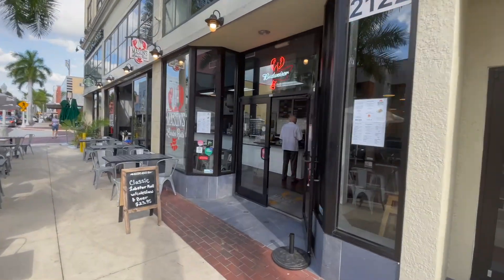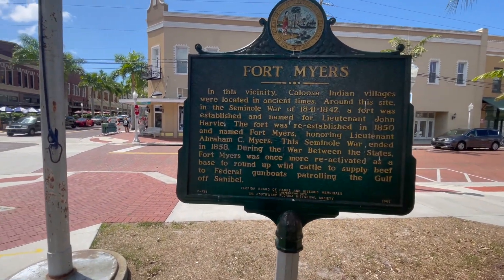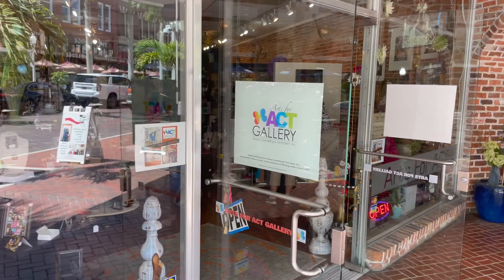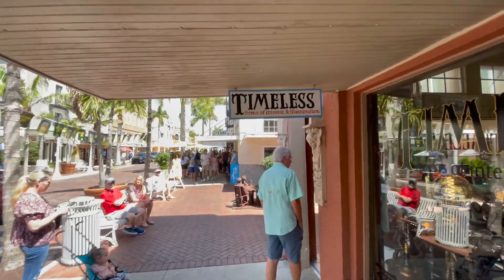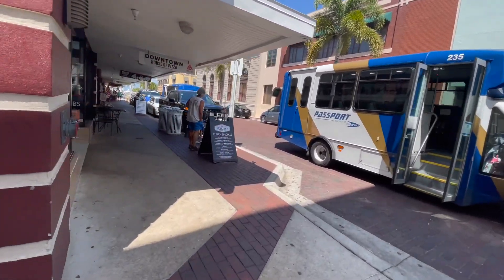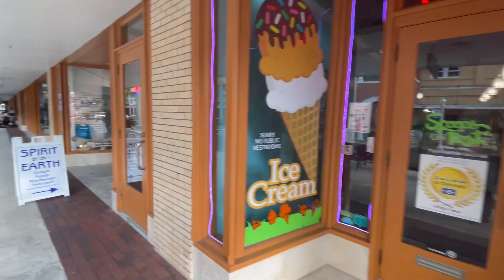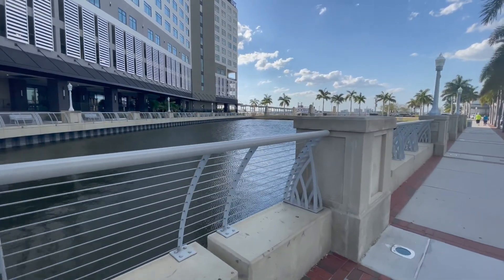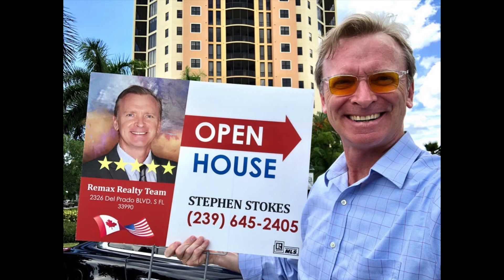DOWNTOWN FORT MYERS | SATURDAY AFTERNOON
STEVE STOKES   ⭐️⭐️⭐️⭐️⭐️
Licensed Real Estate Specialist
REMAX Award Earning Agent 2020, 2021

RE/MAX Realty Team
2326 Del Prado Blvd S
Cape Coral Florida 33990
#1 Real Estate Office in Lee County.